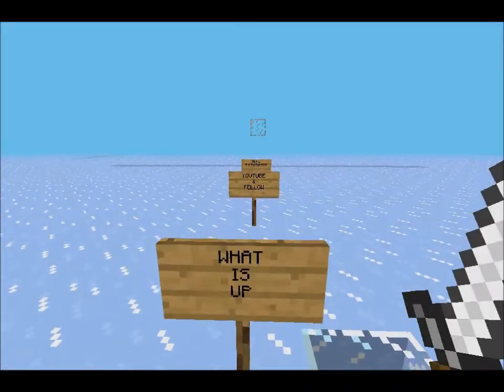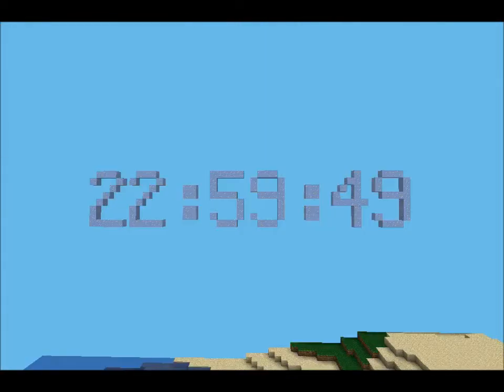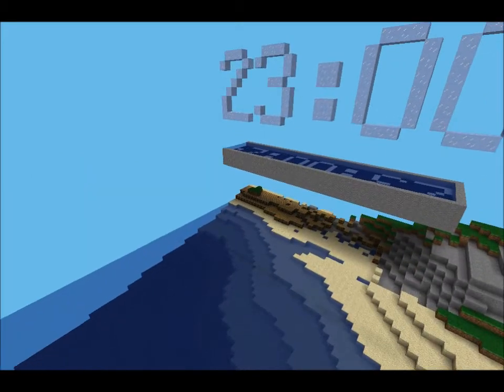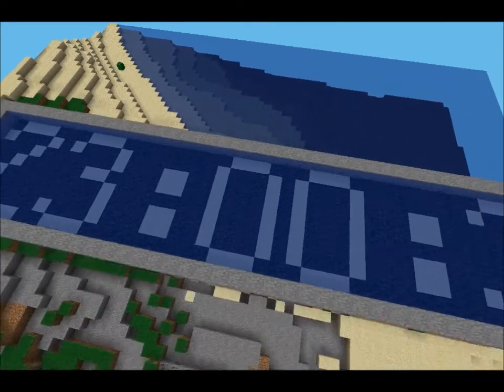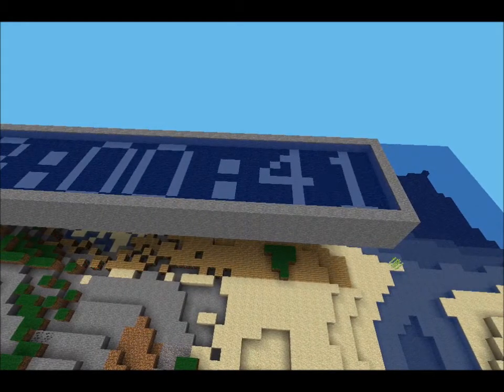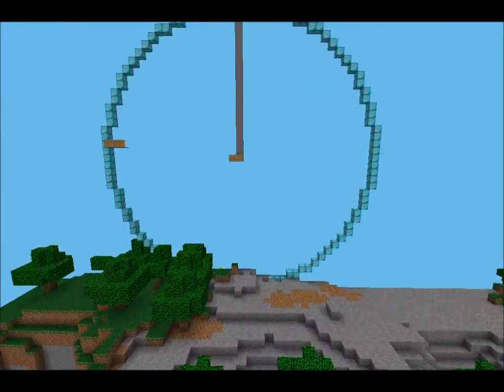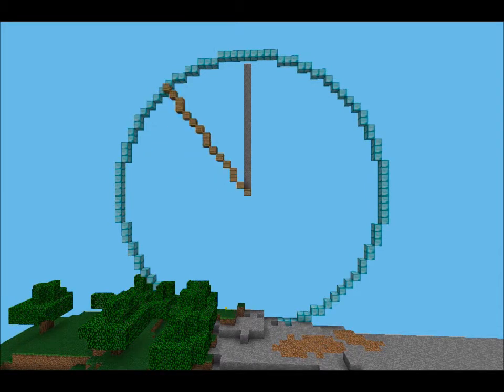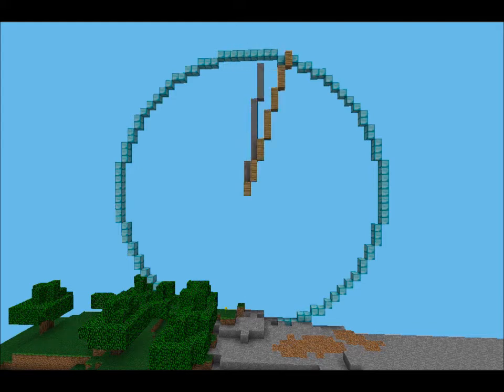MCPE Working Virtual Clocks DST REMINDER!!! [iOS]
REMINDER SET CLOCK FORWARD AN HOUR FOR DAYLIGHT SAVING TIME!!!       Just a showcase of a few python clock commands running from my raspberry pi & recorded with my ipod touch 4g.